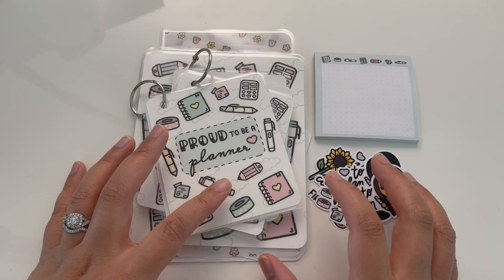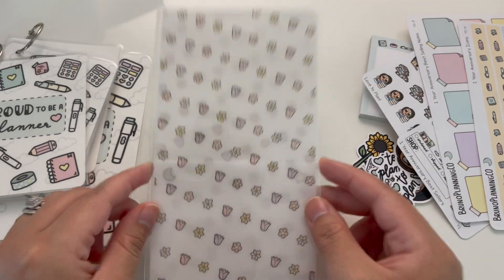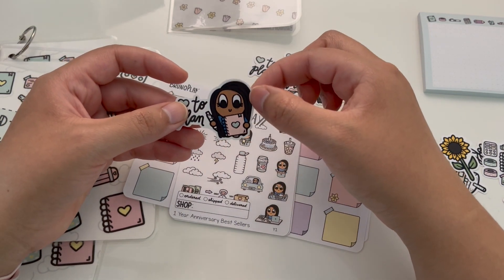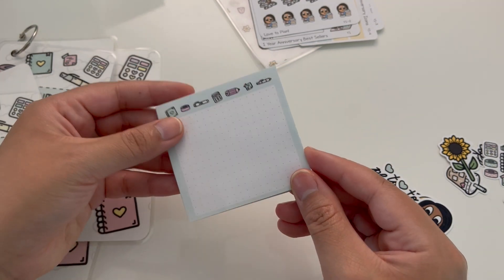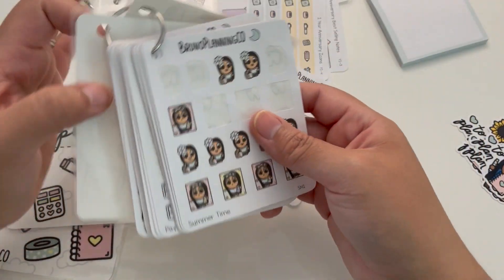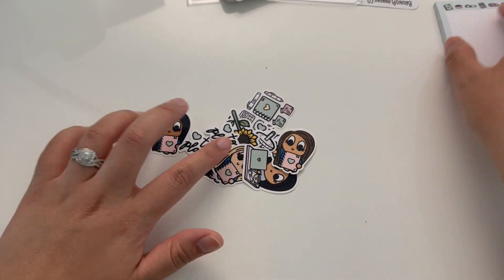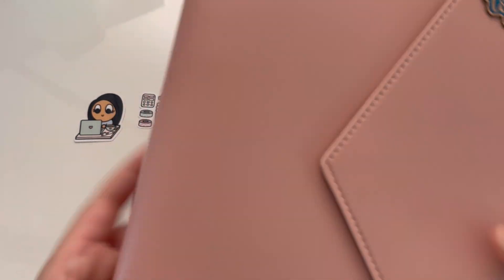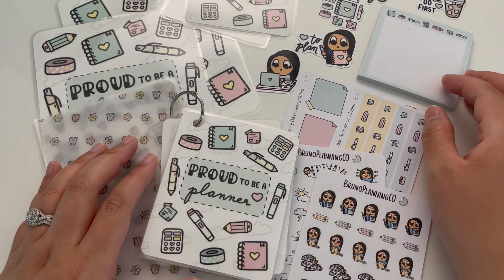1 YEAR STICKER SHOP ANNIVERSARY: Take a look at my first anniversary bundle!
IN THIS VIDEO: I show you all of the items included in my first ever anniversary bundle. I cannot believe it has been one year since I opened the shop! Thank you so much for your continued support!

ABOUT ME: My name is Lupe Bruno. I am a math teacher and I love all things planning and stationary. Welcome!

Tombow Brush Pens Pastel Colors

Zig Dot Markers

Mildliners (all 25!)